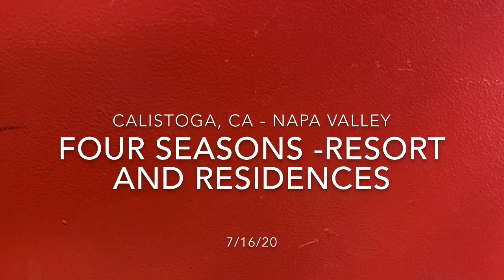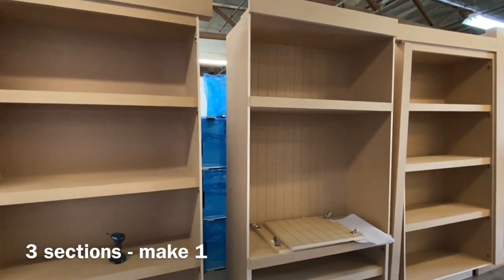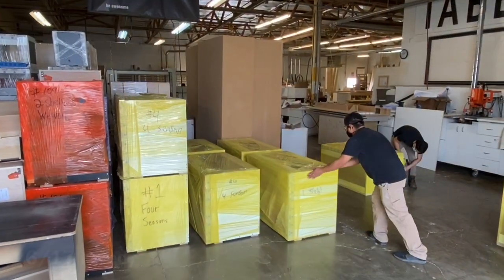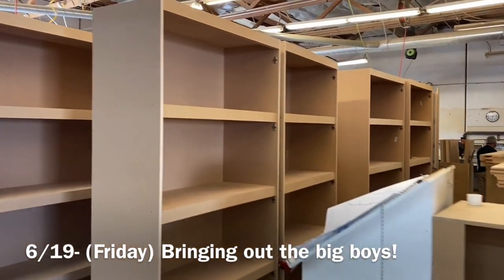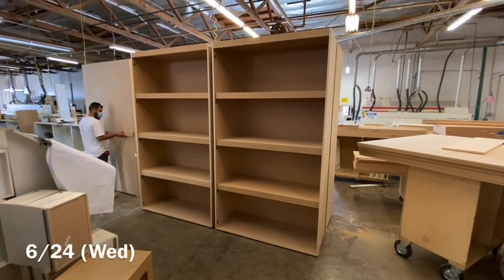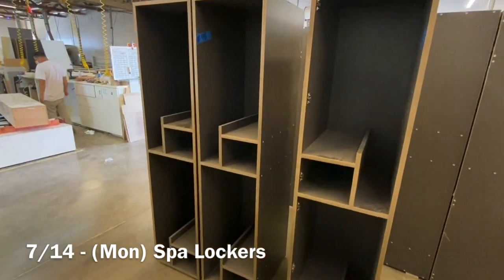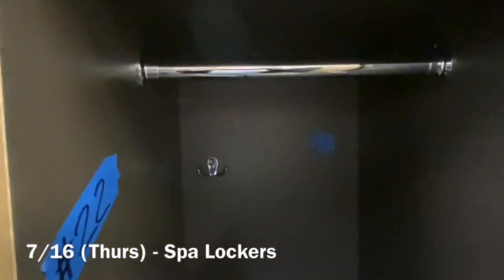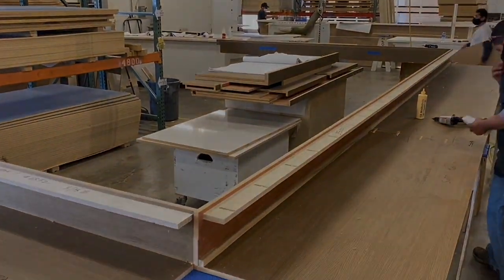Taber-133, CUSTOMER: Four Seasons Napa - Resort and Residences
This video highlights some of the individual projects we've been working on for Four Seasons - Napa.  In the resort are 19 residence units, which are the primary focus for us on this project.  The pieces are big, beautiful and awesome!  7/16/20.